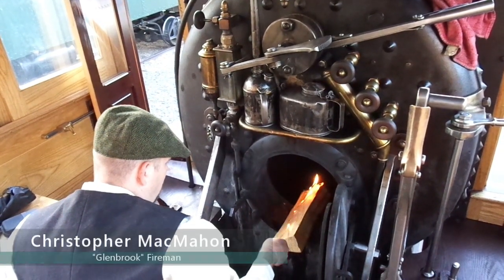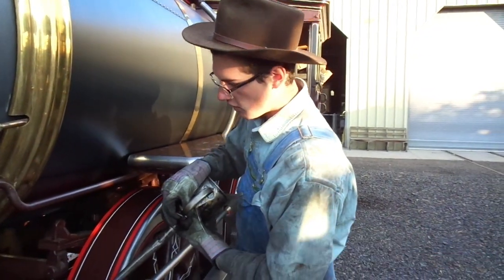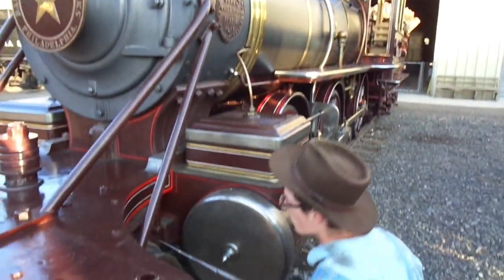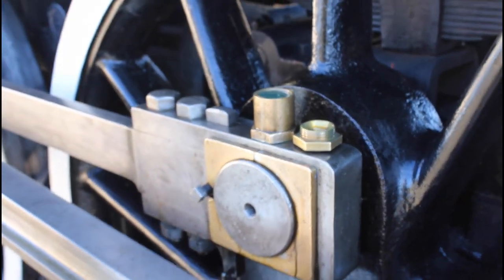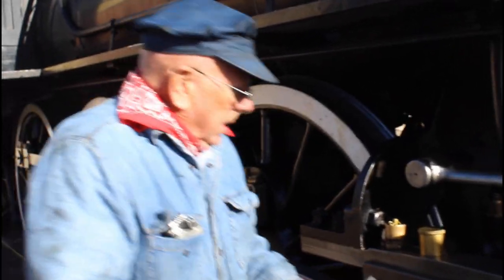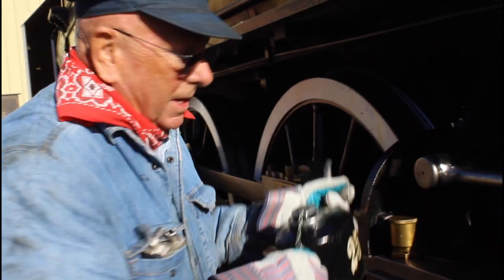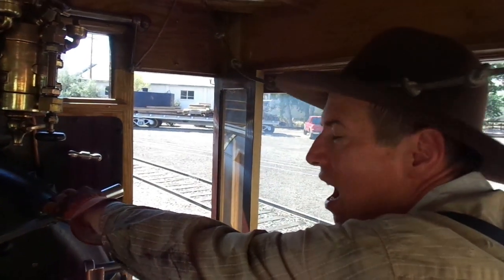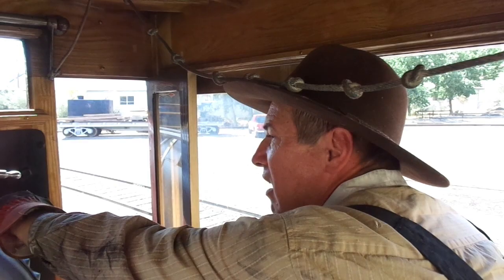Preparing a Steam Locomotive for Operation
NSRM volunteers prepare a steam locomotive for the day's operations.